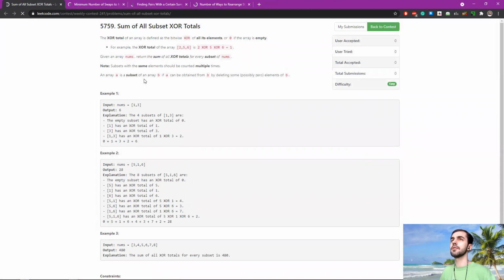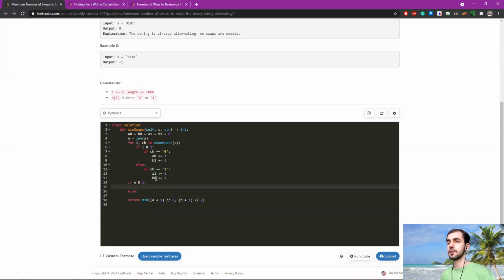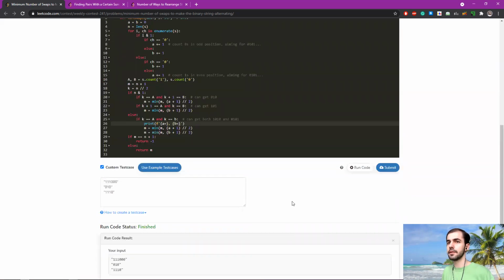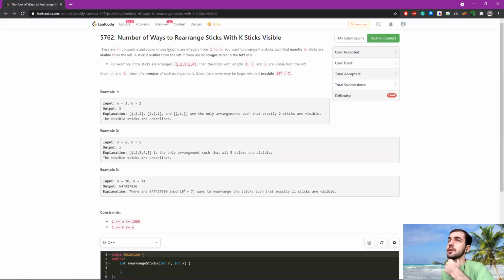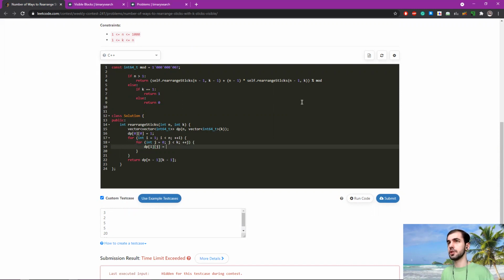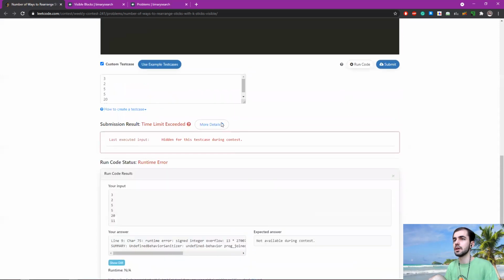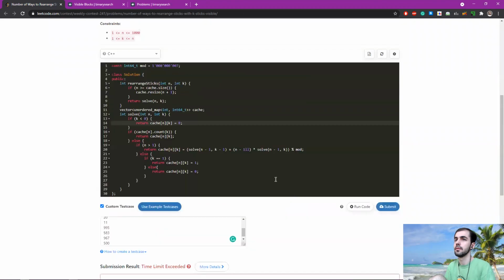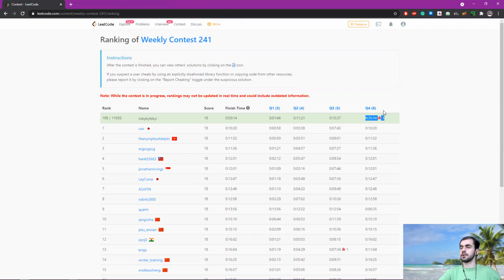LeetCode Weekly Contest 241 Screencast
Is it just me or the time limits for Q4 are garbage?

Intro - 0:00
Q1. Sum of All Subset XOR Totals - 1:00
Q2. Minimum Number of Swaps to Make the Binary String Alternating - 2:45
Q3. Finding Pairs With a Certain Sum - 12:20
Q4. Number of Ways to Rearrange Sticks With K Sticks Visible - 16:40
Complaining about life - 36:15